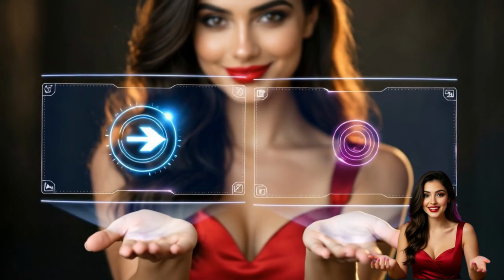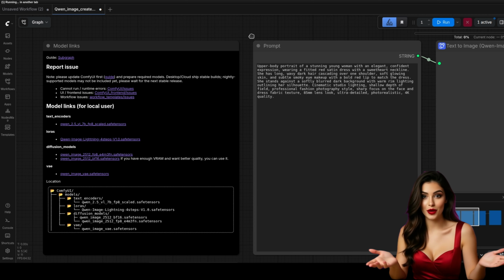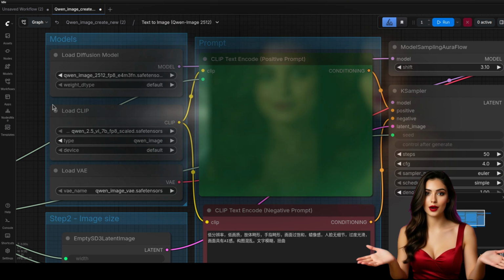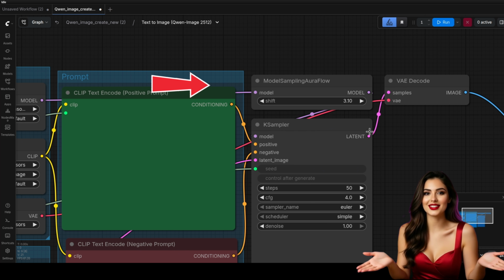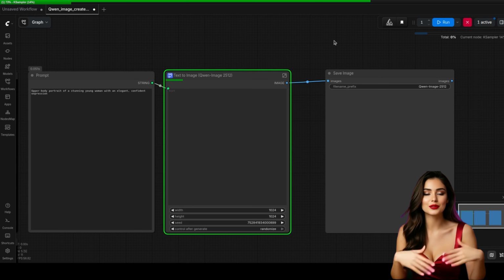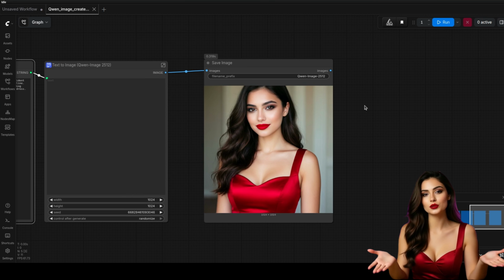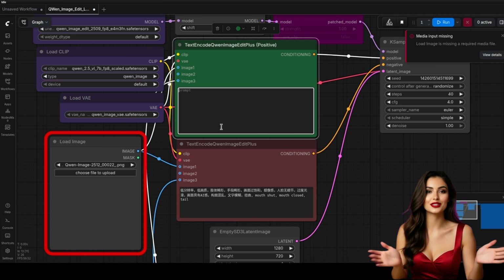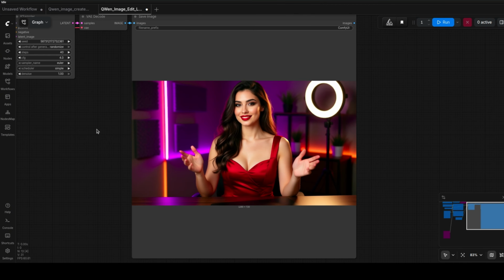How to Generate Your Avatar's Face - Comfy UI, Qwen Image, Part 1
This is what I looked like on attempt one. After dozens more, this is me in front of you. I'm Anna, an AI avatar built entirely in ComfyUI — and this is the story of how my face actually got made.

This is Part 1 of a series where I rebuild myself on camera, piece by piece. Today: the face — two workflows, start to finish.

🎭 Workflow 1 — Qwen-Image: creates the character from nothing. Free, open-source, and one of the strongest models right now for photorealistic faces.
🎭 Workflow 2 — Qwen-Image Edit: keeps that exact same face forever after, by editing the reference photo into new scenes instead of generating a new one from scratch.

Both workflow files (drag-and-drop straight into ComfyUI) are linked below.

⏱ CHAPTERS
0:00 Intro
0:33 Two Workflows Overview
0:58 Loading Qwen-Image
1:32 Canvas Overview
1:51 Node-by-Node Breakdown
3:30 Writing the Prompt & Generating
4:27 Locking In the Reference Face
4:43 Qwen-Image Edit Workflow
6:09 Recap & Outro

New to ComfyUI entirely? Start with the beginner basics video first (linked below) before diving into this one.

📌 WHAT'S NEXT
Next up: Part 2 — the voice you've been hearing this entire time, cloned from a single reference clip using Higgs Audio.